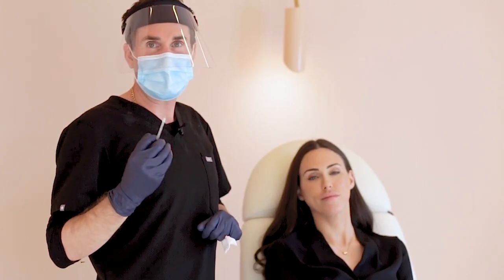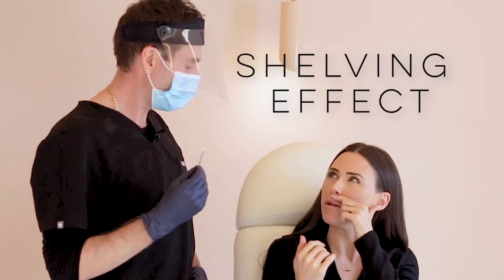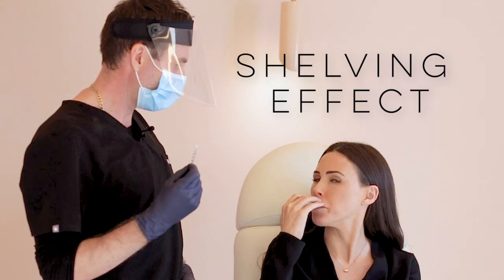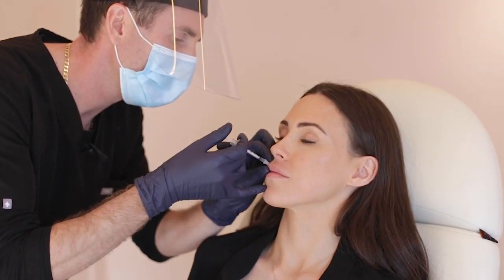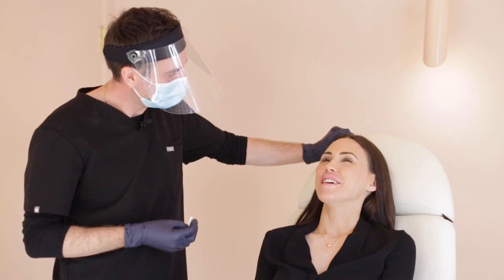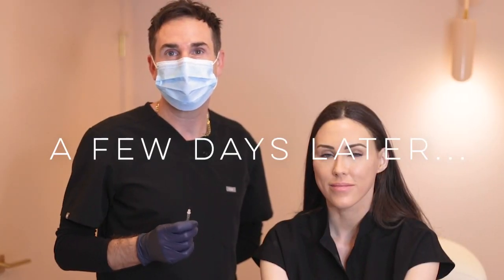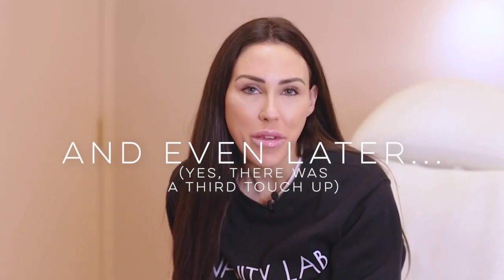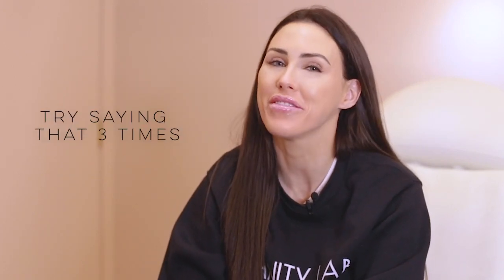Dissolving 18 Years of Lip Fillers - The Vanity Lab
In this video, Natasha goes to Dr. Jordan Atkinson ND at The Vanity Lab in Vancouver, Canada, to dissolve 18 years of lip fillers! The fillers are dissolved with hyaluronidase, a soluble protein enzyme used to dissolve the hyaluronic acid from dermal fillers. After that takes effect, she goes back to the lab in 3 different appointments to refill lips for the perfect shape, also experimenting with a Botox Lip Flip.